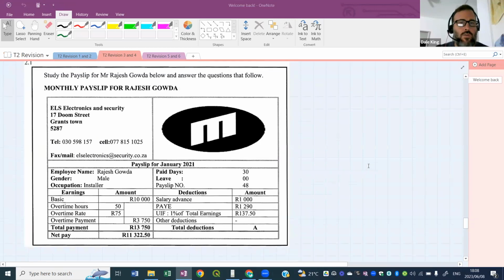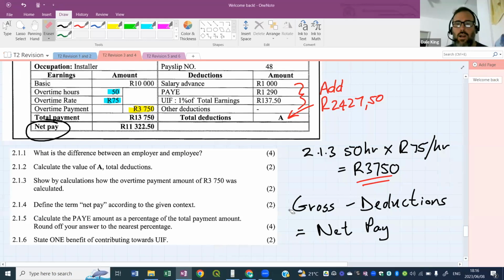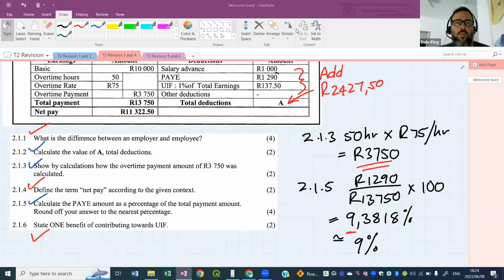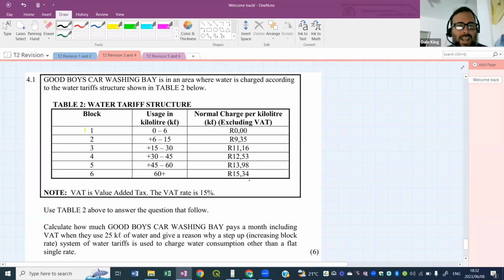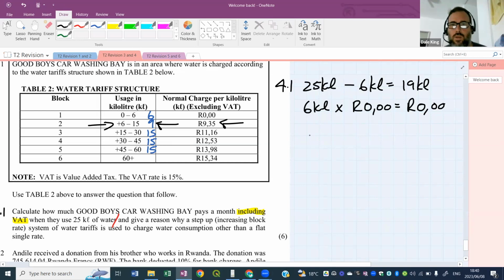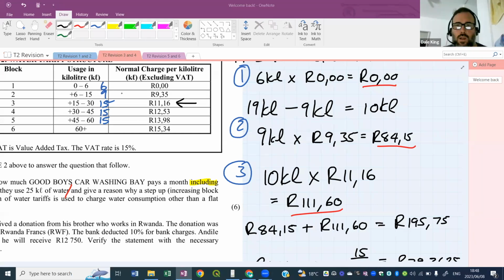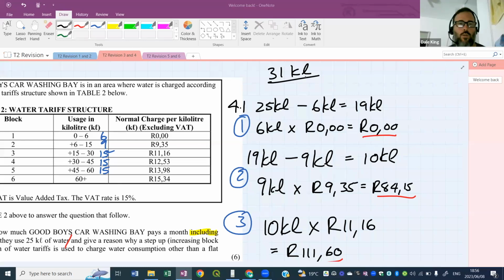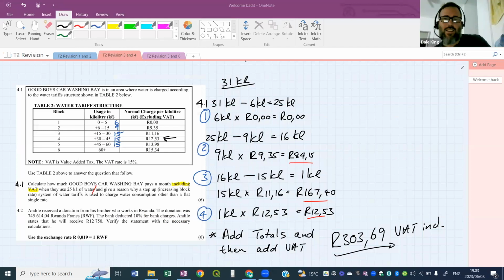Grade 10 - Revision Terms 1-2 Math Literacy (finance: personal)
Grade 10 | revision | term 1 | term 2 | finance | personal finance | salary slip | tariff tables | paye | net pay |